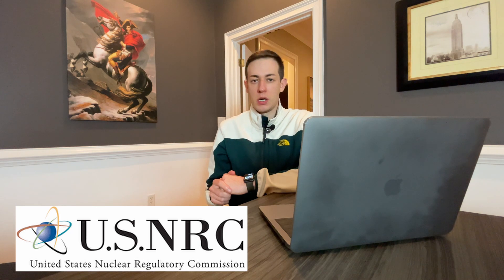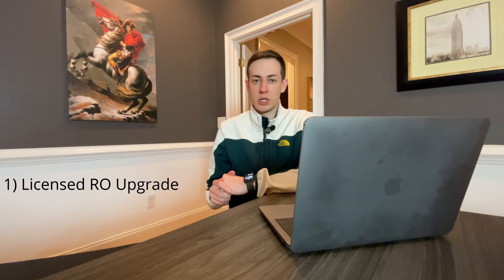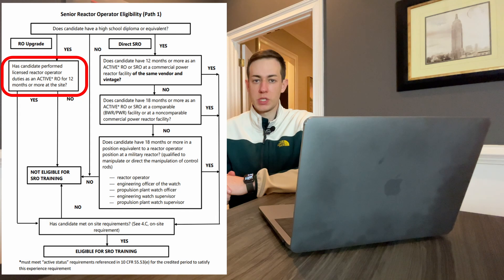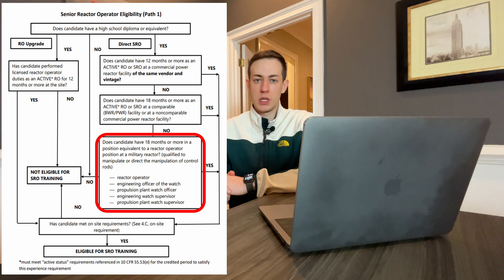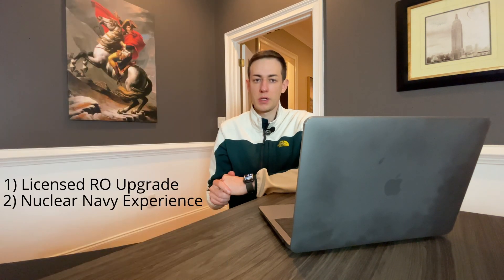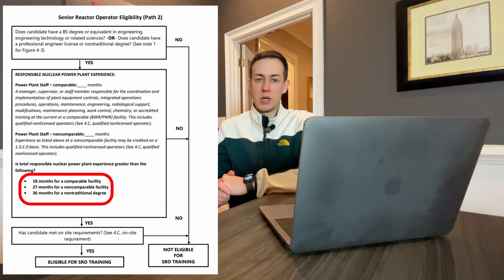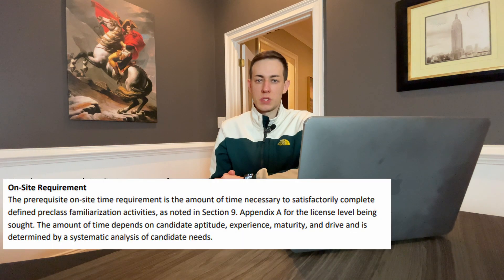Making $200k/yr in Nuclear Power (SRO)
In this video, I describe opportunities in the Nuclear Power Industry and the senior reactor operator position.

⏱️ Timestamps:
0:00 Intro
0:18 Available Positions (AO, RO, SRO)
1:03 SRO Pros & Cons
2:00 SRO Requirements to Apply
3:06 SRO Training Timeline